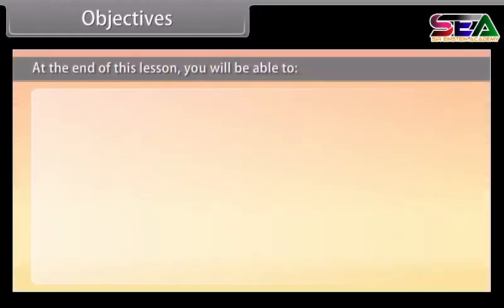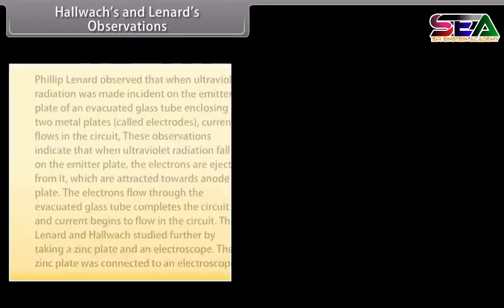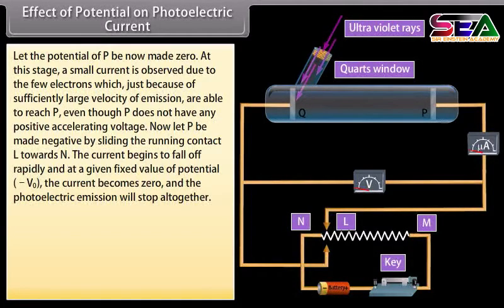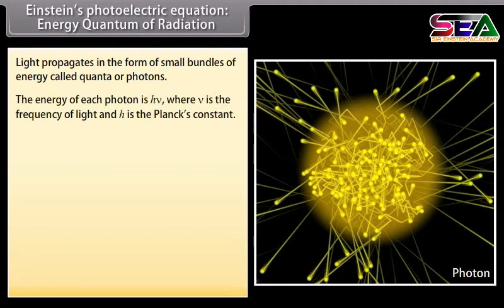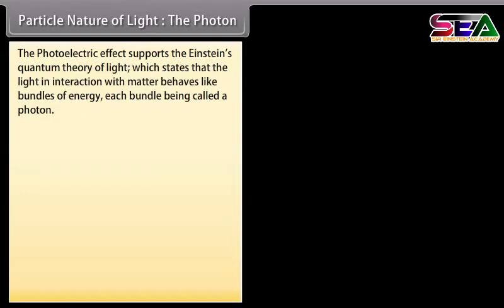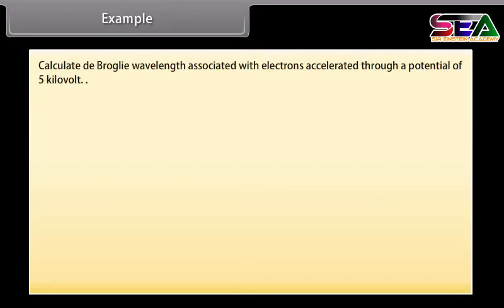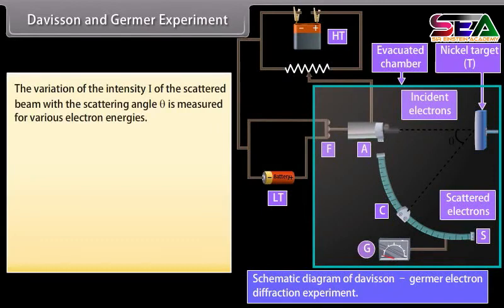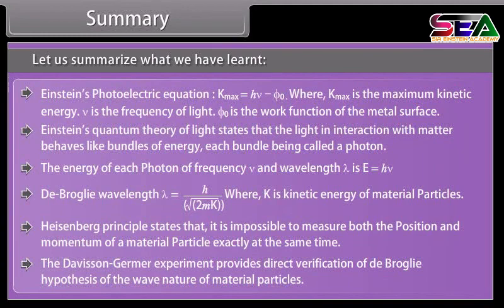Dual Nature of matter and radiation | Class 12 Physics